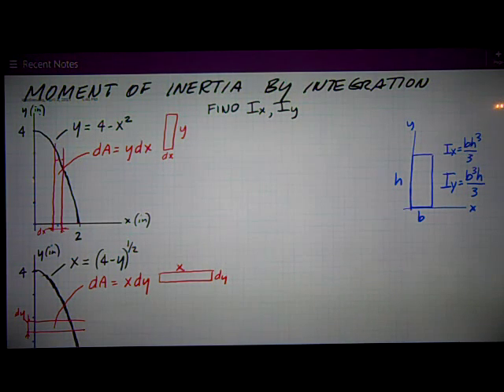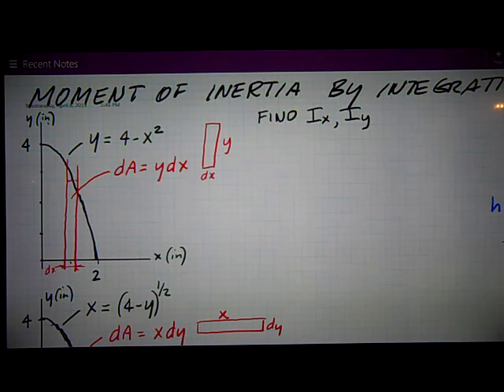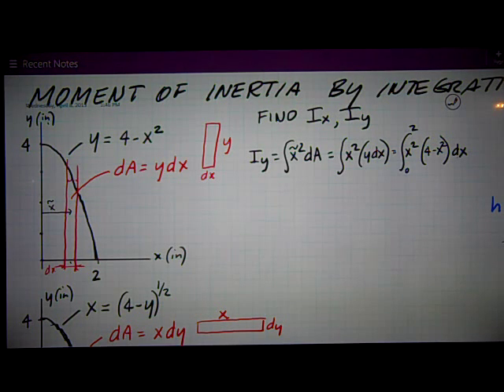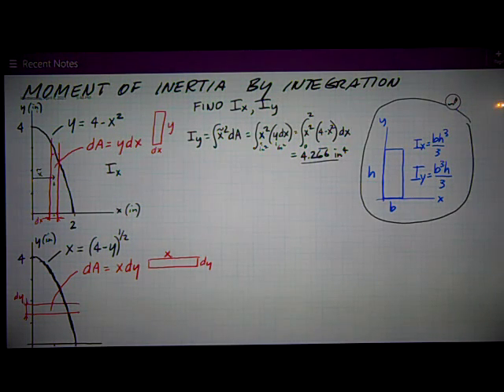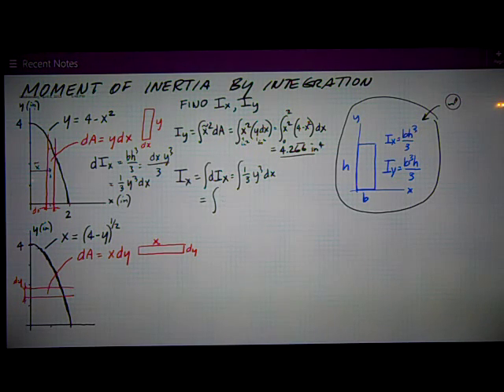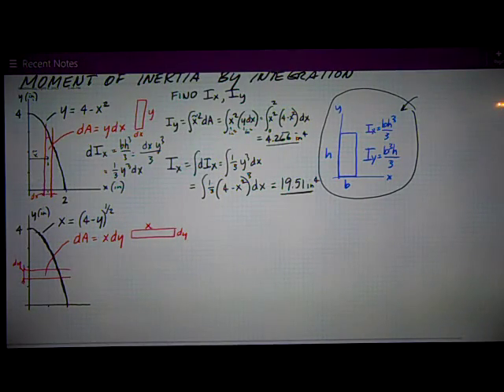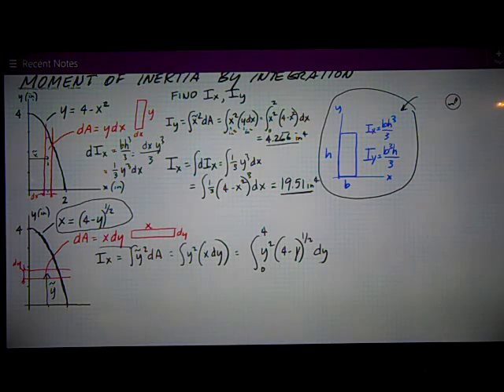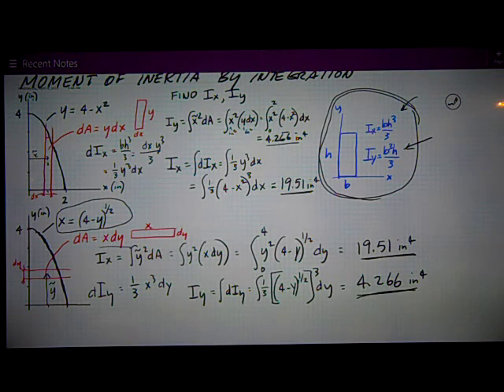Moment of Inertia by Integration 2015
Texas Tech Civil Engineering - Statics - Moment of Inertia by Integration 2015